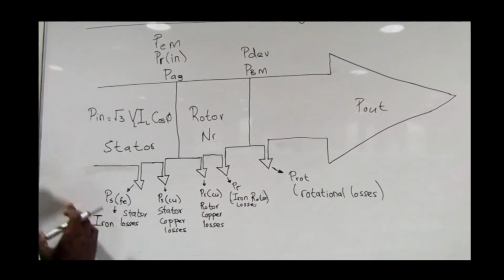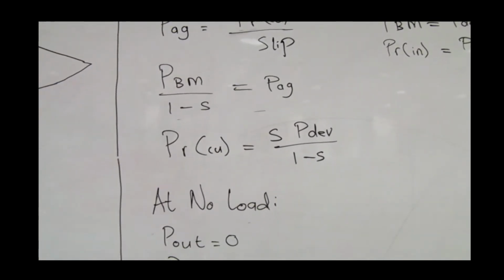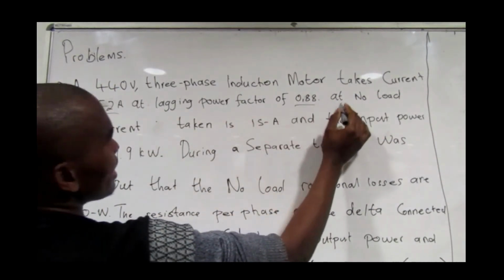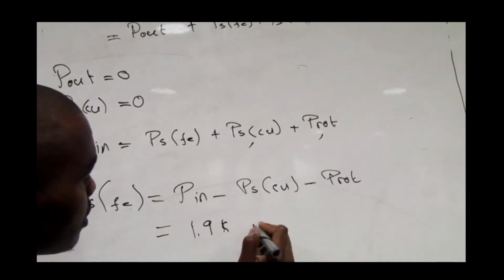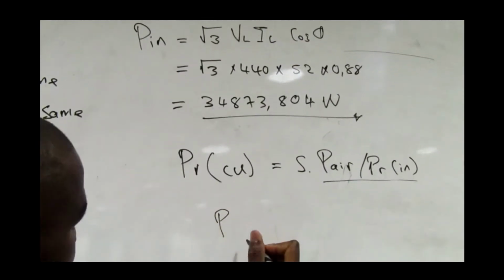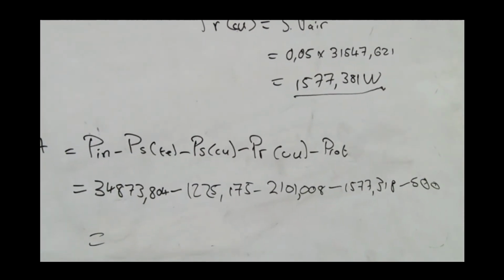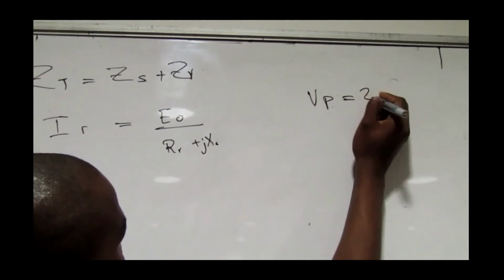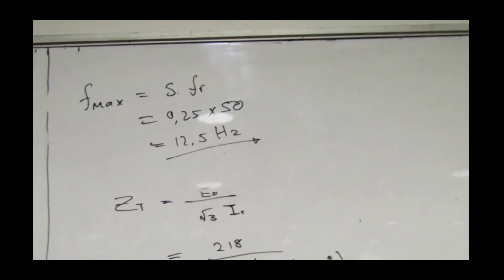Electrical Machines II Tutorial 3 (Induction Motor)